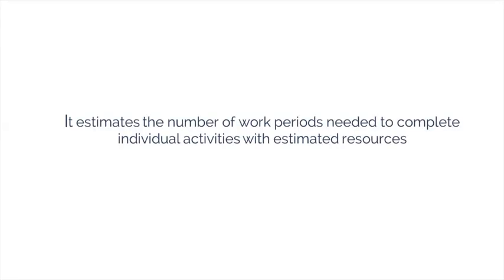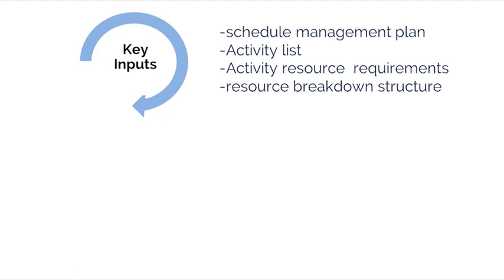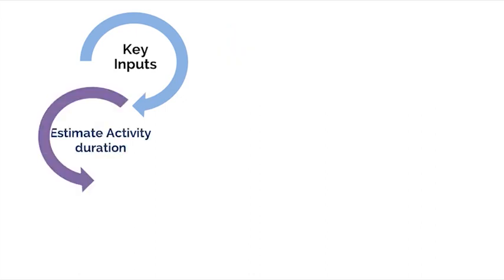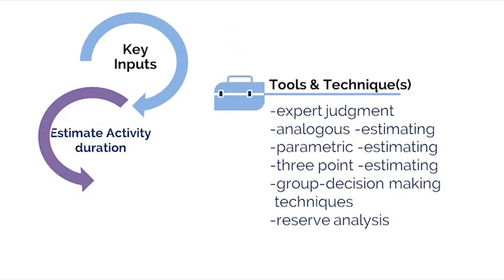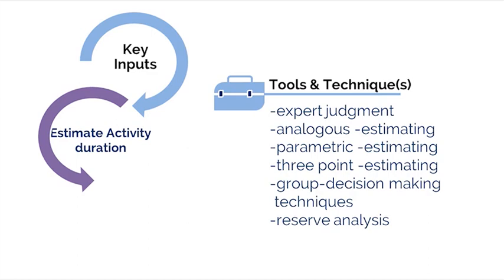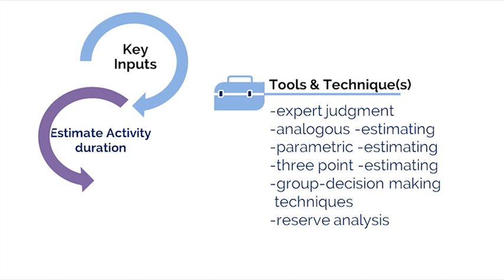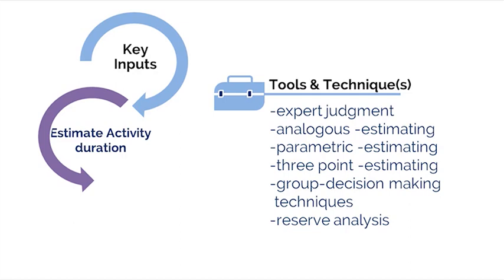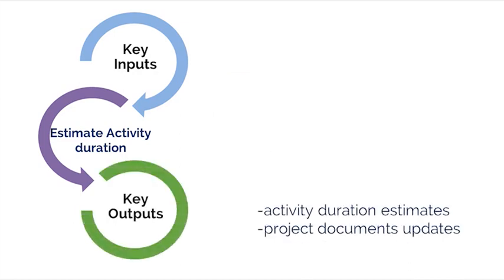PMP Chap 4: Project Time Management Video 5 Estimate Activity Duration